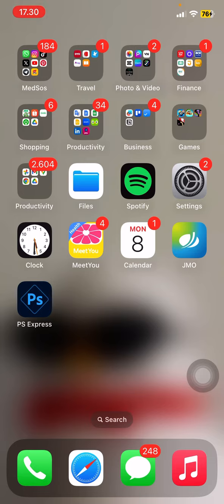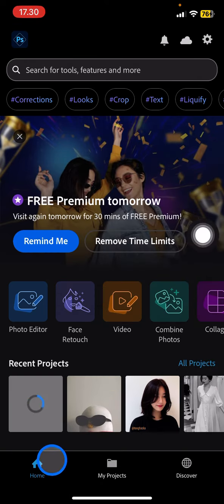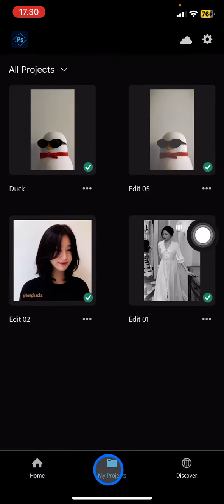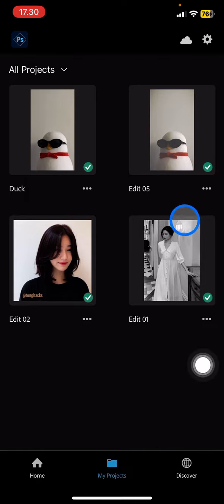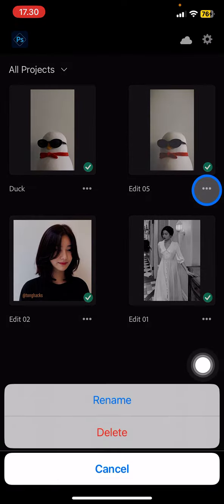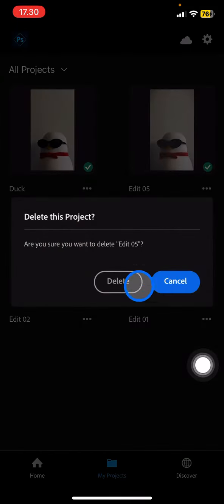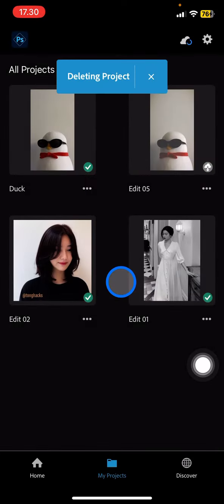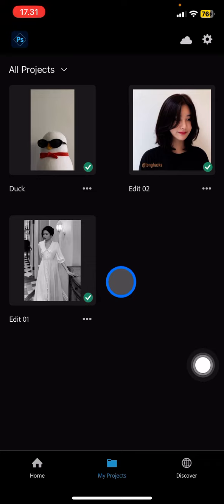Photoshop for Mobile! How to Delete Your Project on Mobile Photoshop? Clean Up Your Phone!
Saving too much project will confuse you. It is better to delete the project thay you no longer used. You also can get an extra space by deleting the finished project on photoshop. Here is the tutorial to delete project in photoshop.